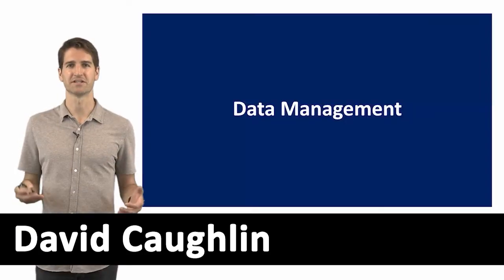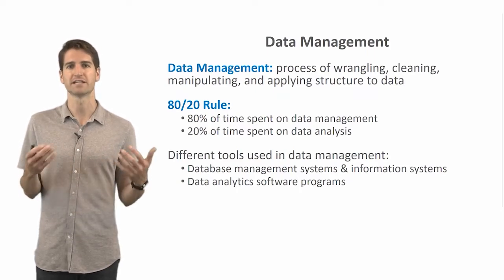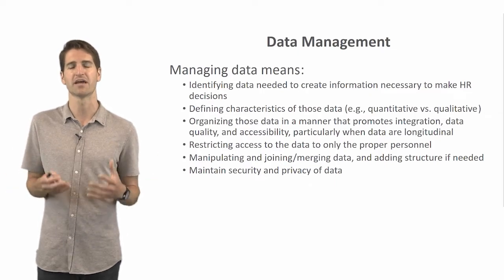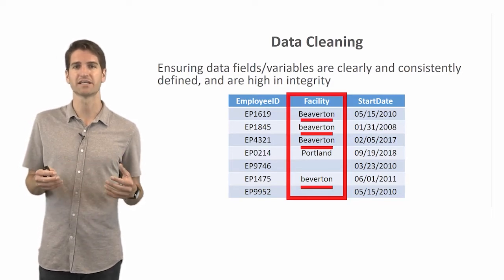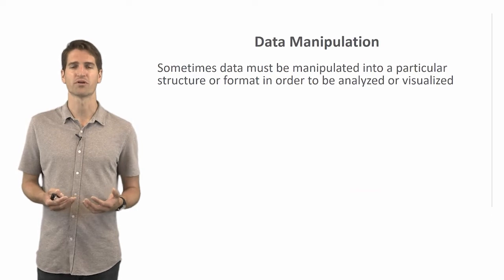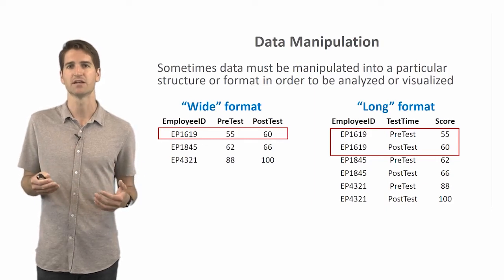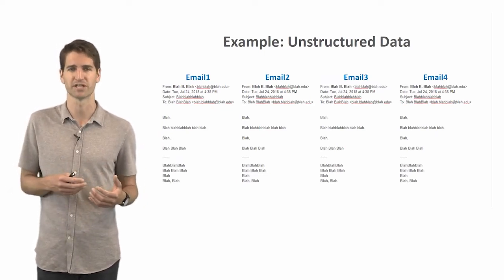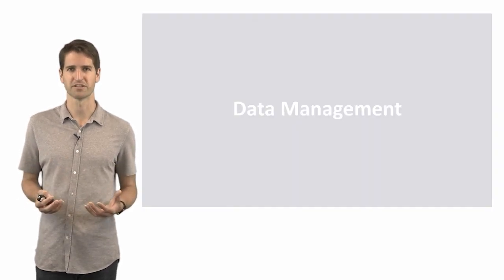Data Management | HR Analytics Project Life Cycle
Data management refers to the process of wrangling, cleaning, manipulating, and structuring the data attained during the Data Acquisition phase of the HR Analytics Project Life Cycle.